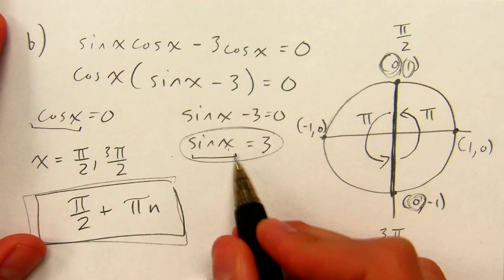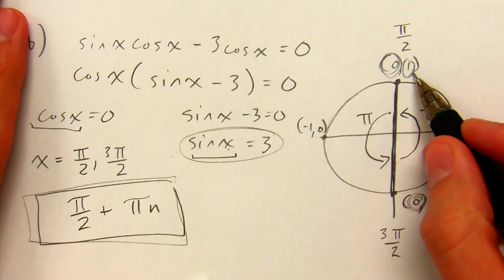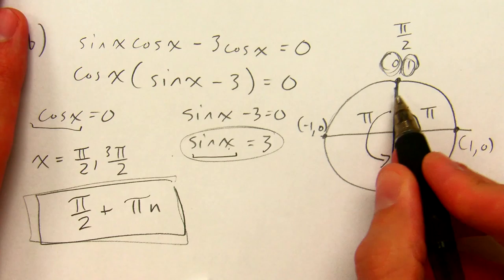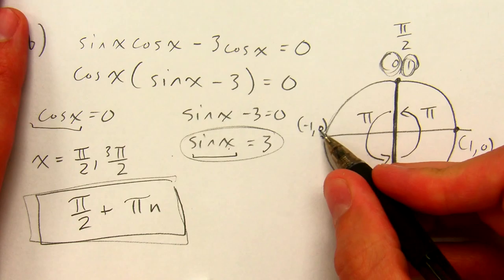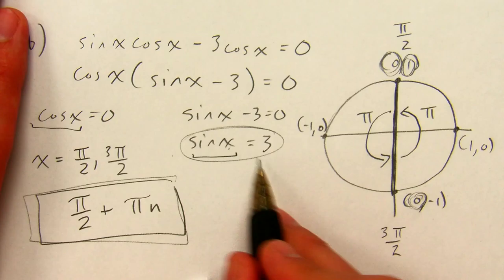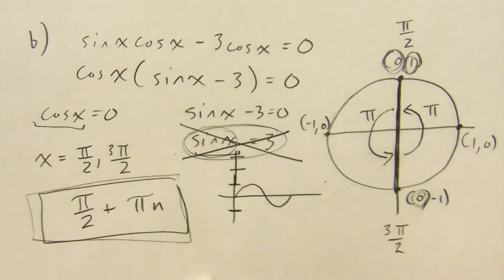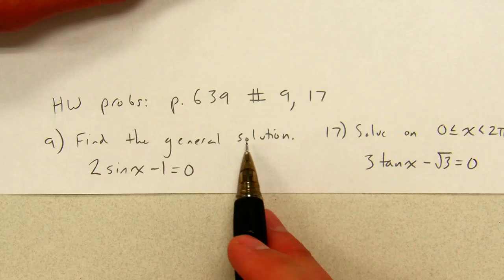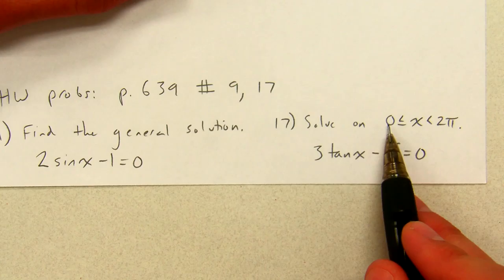10.4 (Part 3): Solve Trig Equations